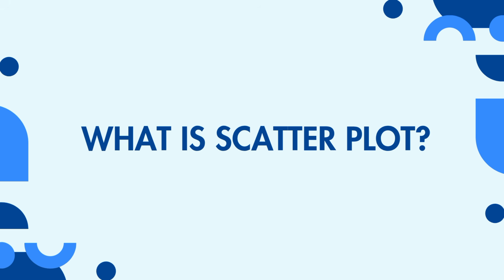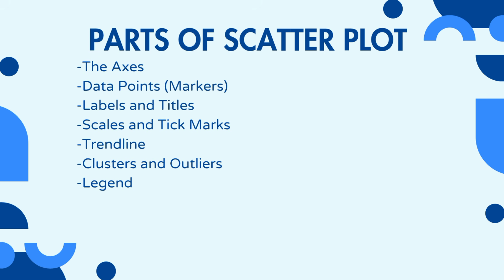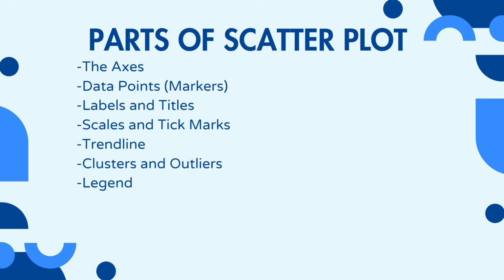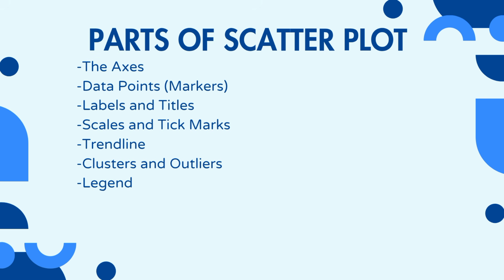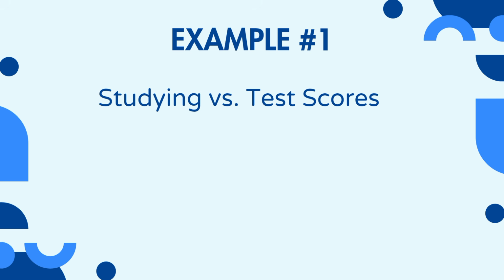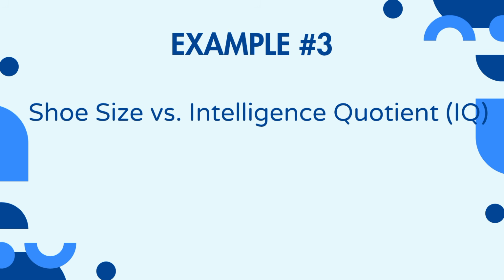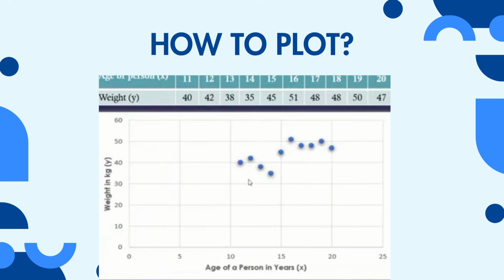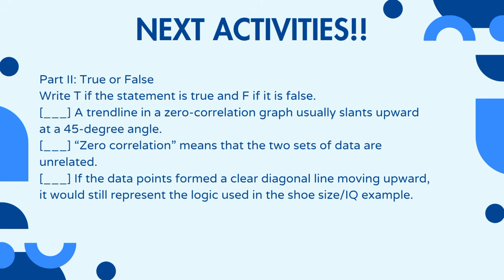Lesson: Scatter Plot(Math)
leave the answer on the comments section and help us to reach 80 likes, ty!!

Members:
Soreta, Prince
Ancero, Erico
Dimpas, Kyle

Section:
11-ABM

Tittle of Lesson:
Scatter Plot

Short Description:
  A scatter plot is a type of mathematical diagram or graph used to display values for two different variables for a set of data.
In simpler terms, it's a "dot graph" where each dot represents an individual piece of data.